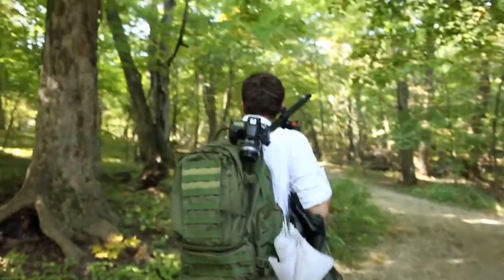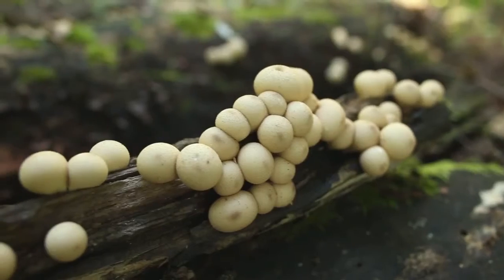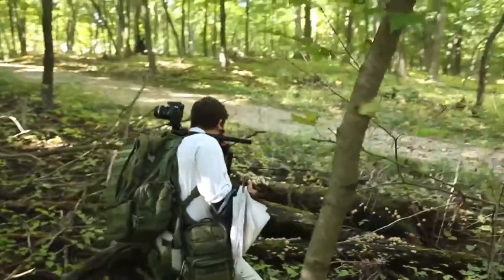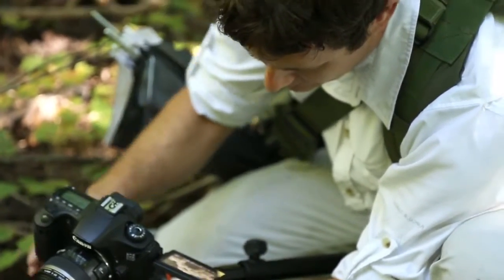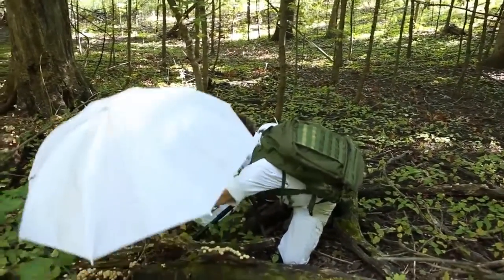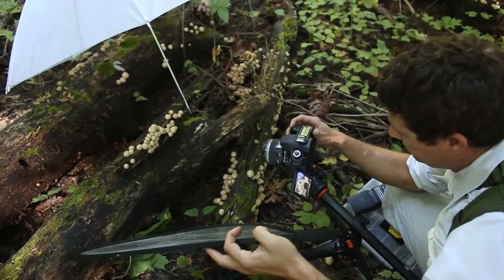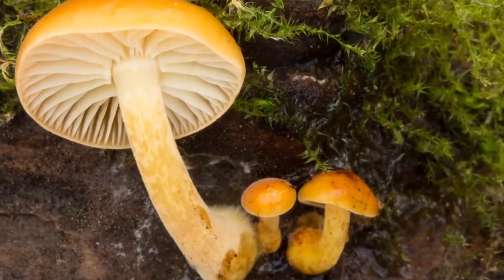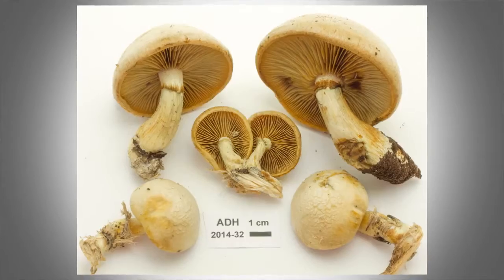Community Science: Photographing Mushrooms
We're going to be taking some pictures of mushrooms. Hopefully I can give you guys some tips and tricks to take home and improve your photography.

2015 is the year of Citizen Science for the Illinois Mycological Association.

Speaker: Rocky Houghtby
Video created by James Strzelinski.

Hi, I'm Rocky Houghtby. We're here with the Illinois Mycological Association at Coral Woods. We're going to be taking some pictures of mushrooms. Hopefully I can give you guys some tips and tricks to take home and improve your photography.

The mushroom that we're going to shoot here is a Lycoperdon or Morganella, depending on which mycologist you want to listen to. The epithet is pyriformis, which refers to its kind of pear shape. This is an edible puffball as long as you get it when it's young. Fortunately this one is on a little portable piece of wood so I can relocate it somewhere where the sunlight isn't dappled.

The first step is to kind of judge how your scene is lit. If you have a lot of dappled sunlight and you're able to move your specimen then you should. Next, you want to clean the scene up. I have things like cotton swabs and tweezers, you know, for small mushrooms. Do what you can to make the scene look as alluring as possible. I like to try to remove any ugly looking mushrooms that I can.

I prefer to have an ISO of 100, which is the lowest image sensitivity setting that you can have. The higher your image sensitivity setting the more prone to artifacts, digital distortion, your image is going to be. Then I'll take an initial shot so that I can judge the exposure time and the size of my aperture and whether or not I need to adjust the white balance at all.

Right now I've got some pretty good even coverage but the backside of my mushrooms have highlights, which are areas that are illuminated too much. That's why I carry this diffusion umbrella around. Another thing I like to do, especially with gilled mushrooms, which we're not shooting right now, but it's nice with all mushrooms, is carry a reflector, so you can illuminate the bottom. Sometimes, if the light is too even, you get an unnatural scene. So I'm going to use a low power flash, off-center, to create some shadows. [sound of flash beeping then shutter] Nice!

There's a couple different types of shots you can take. I really love taking an in situ shot, so I like taking a picture of a mushroom how you see it when you find it. What it looks like in its natural environment. If it's the most beautiful type of picture of a mushroom you can take. But if you are cataloging something you would prefer to have several specimens so that you can organize in such a way that you can see all of the important macro-morphological characteristics: the stipe, the lamellae, the top of the pileus, the rim of the pileus. You want to get everything in there.